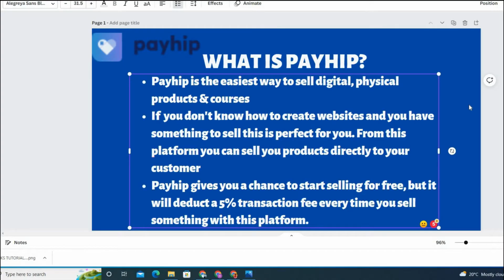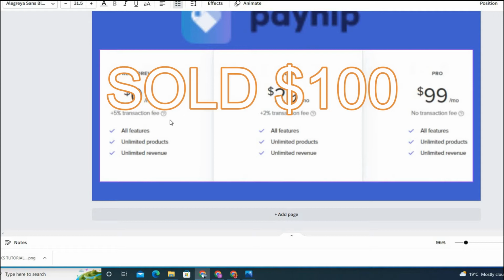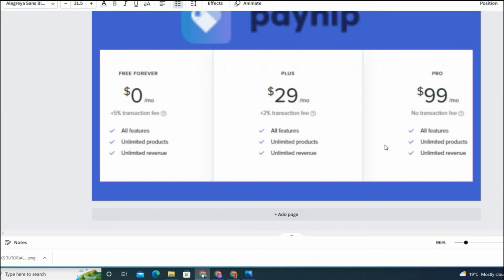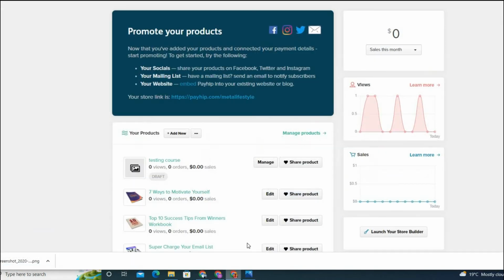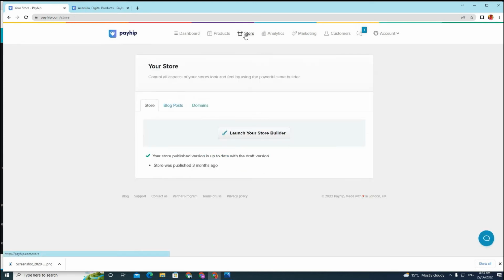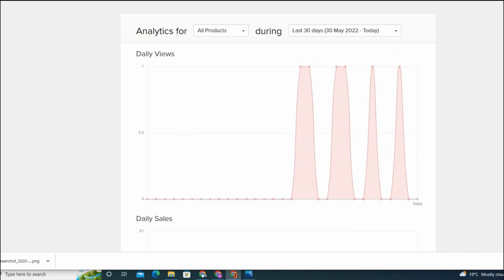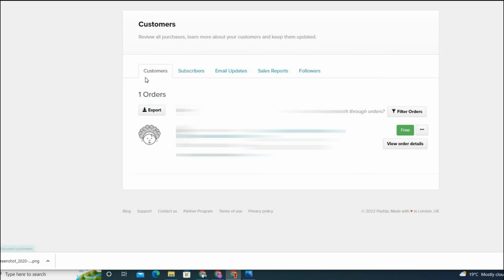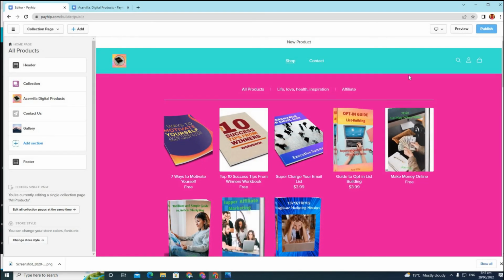WHAT IS PAYHIP? PRICING AND FEATURES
WHAT IS PAYHIP? PRICING AND FEATURES. Payhip is all in one selling platform for e-books, online courses, digital products, as well as physical product. It is a free platform to sell digital products you will only be charge a transaction fee if someone bought your product. So if you are looking for free platform to sell your product with minimal cost Payhip is perfect for you.

RECOMMENDED ONLINE STORE FOR YOURSELF OR A GIFT TO A FRIEND:  T-SHIRT, CAPS, STICKERS WITH OUR DESIGN

1. INSPIRATIONAL AND LIFE QOUTES (LIFEHACKDESIGN)
Store for people who wants to think and reflect on the positive side of life:

2. SCENERY AND ANIMALS (SCENERYLIFE)
Store for those who love beaches mountains and animals

3. CRYPTOCURRENCY DESIGNED AND LOGO (CRYPTODESIGNED)
 Store for crypto lovers and investors